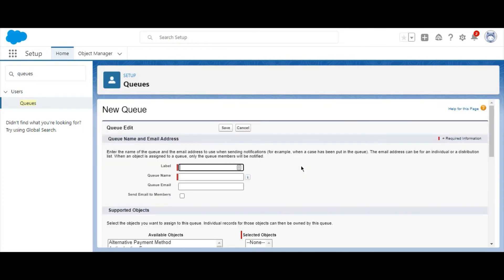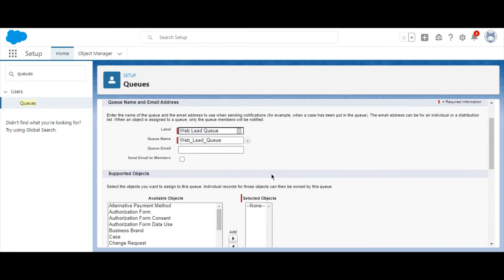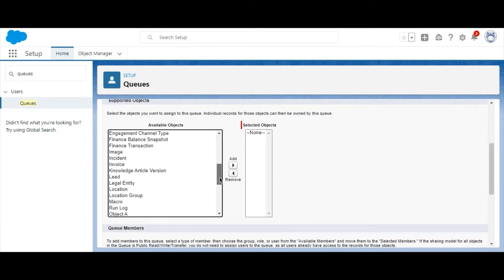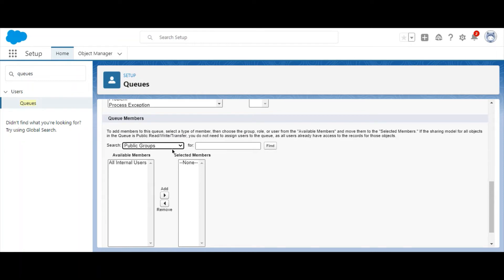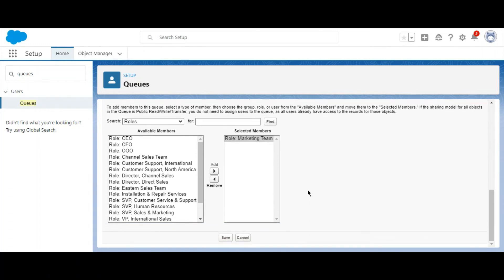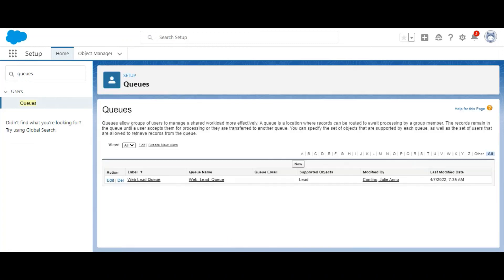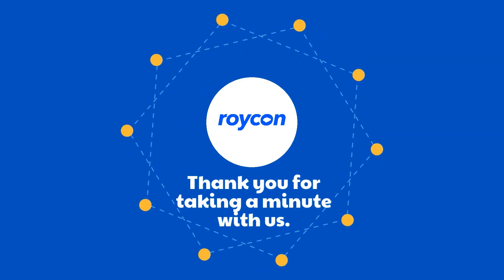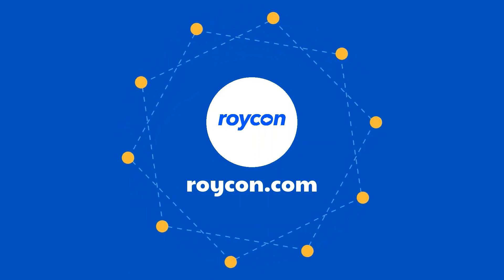How to Create Queues in Salesforce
In today's video, we'll show you how to set up queues in Salesforce. Queues are typically used on the Lead and Case objects, and assign records
automatically to users and teams that share the same workloads. By having queues set up, users will also be able to easily prioritize which
lead or case needs attention next. Queues also provide the option to notify users when a new record is added to their queue. To create queues
in Salesforce, follow these steps.